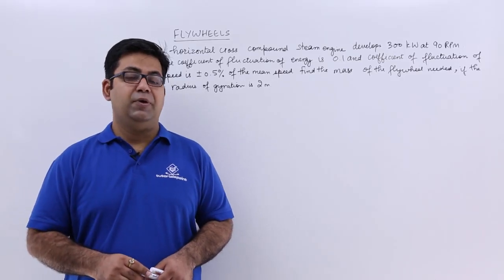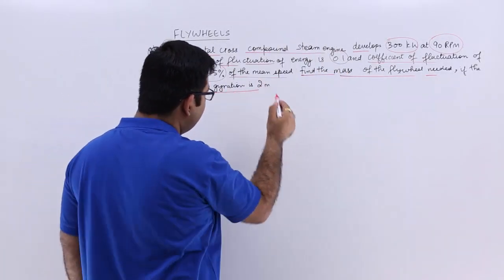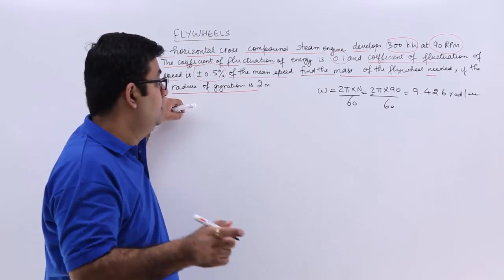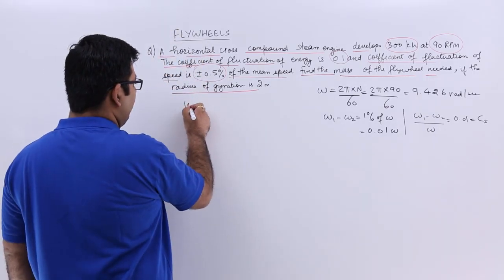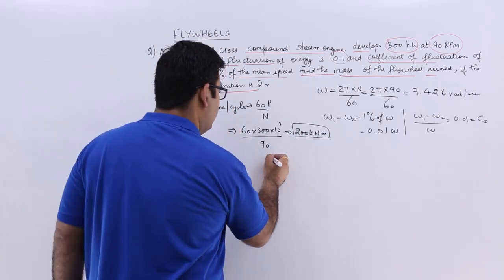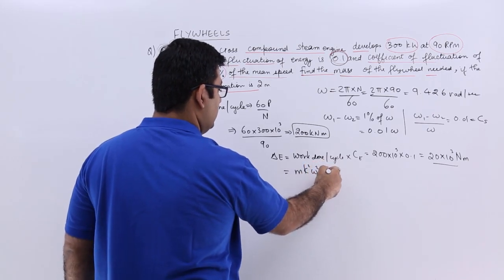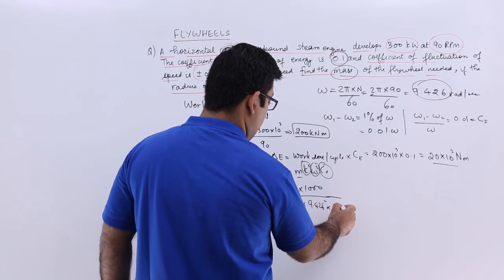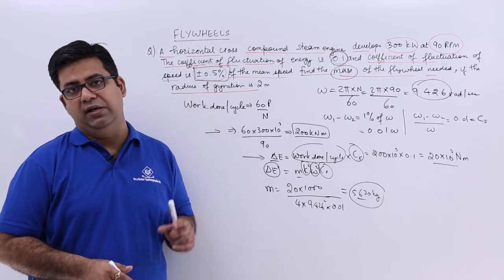Problem 2 On Fly Wheel